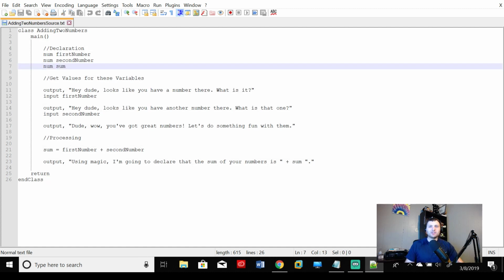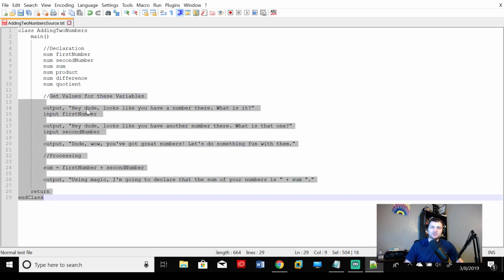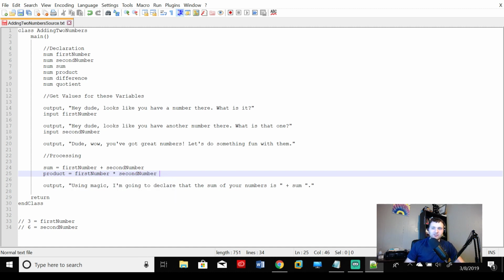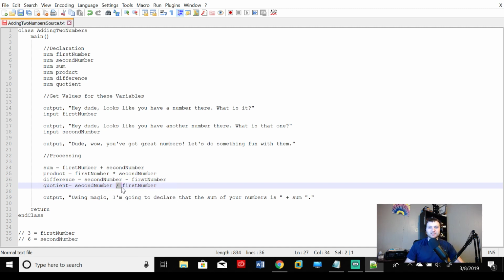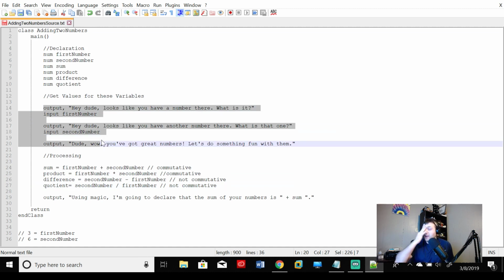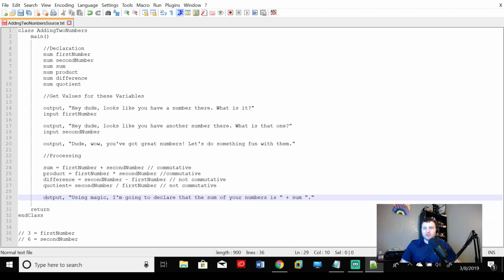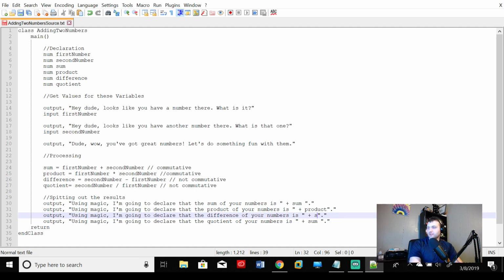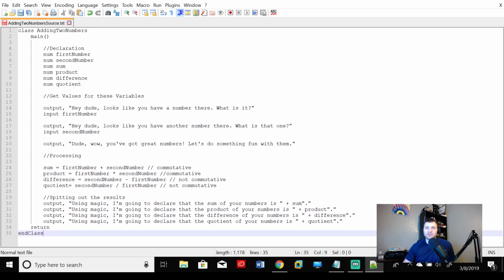PseudoCode Example # 2 | Basic Operators and Doing more easy Math!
Let's juice up our basic calculator PseudoCode program from before with a couple more doodads. We're giving the program the ability to do some calculations for us.